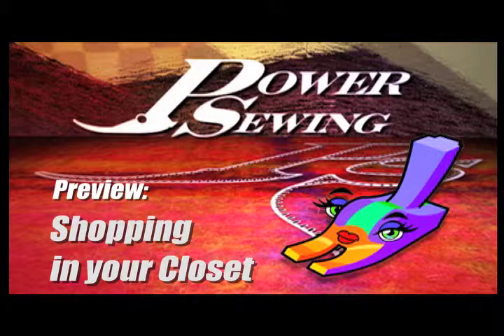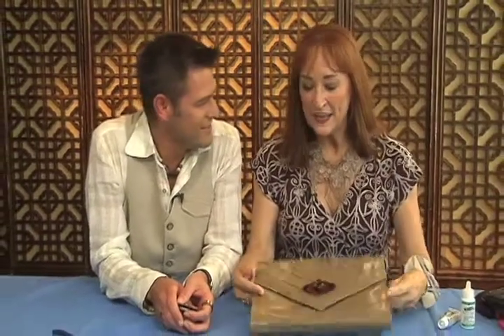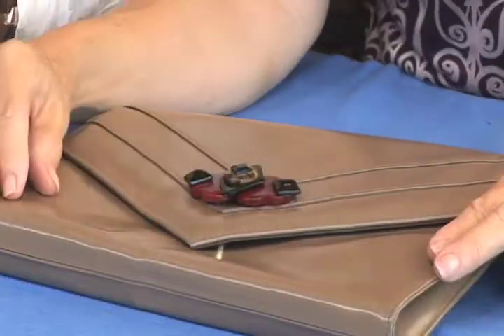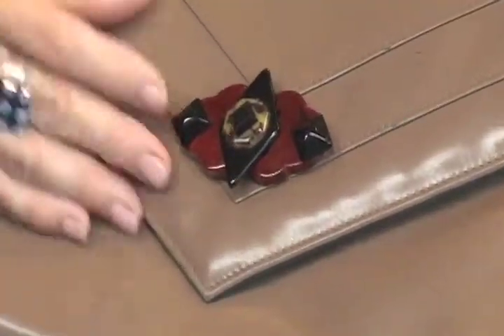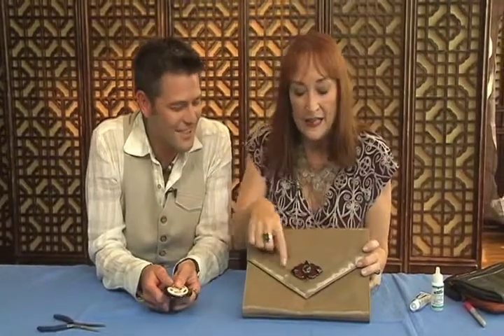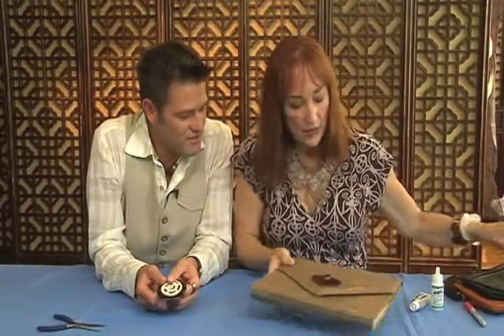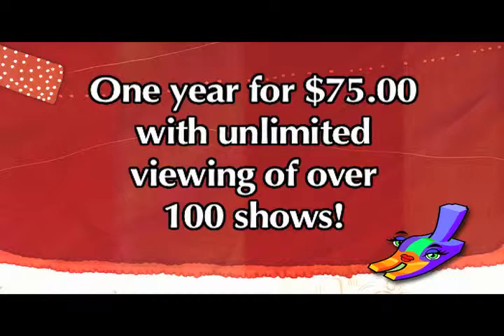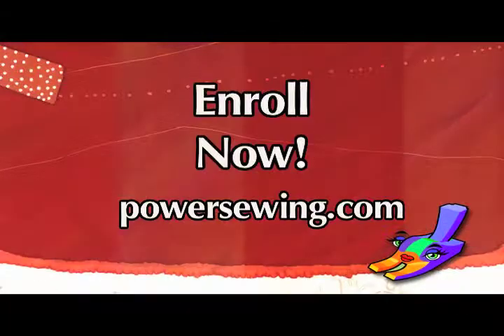Power Sewing WebTV Preview Episode 48: Shopping In Your Closet (Vogue 1307)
Beyond sewing! Clean out that closet and create a new wardrobe at the same time. Sandra and Ron have some great ideas on updating the clothes your already own. Save money and still get a new look. Plus, catch the special segment, ”Updating Your Clutch”, at the end of the show.